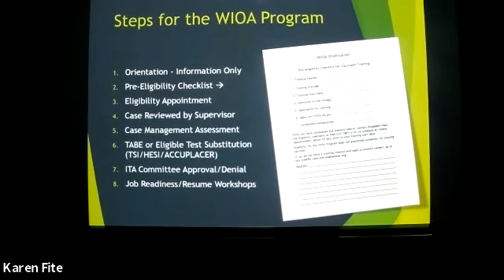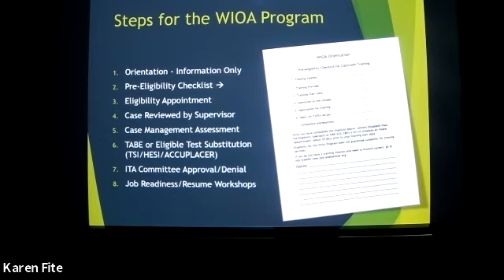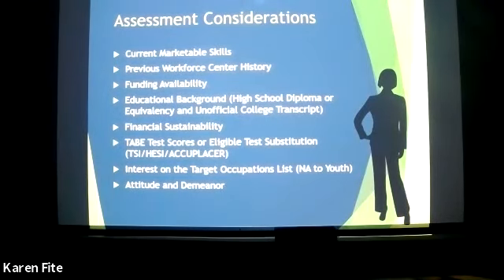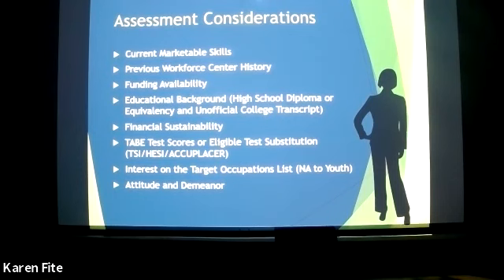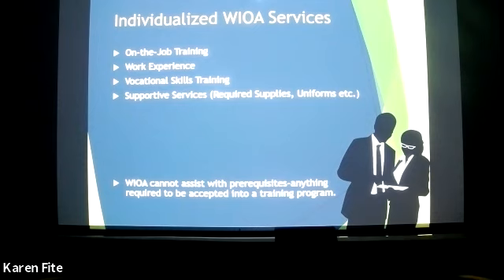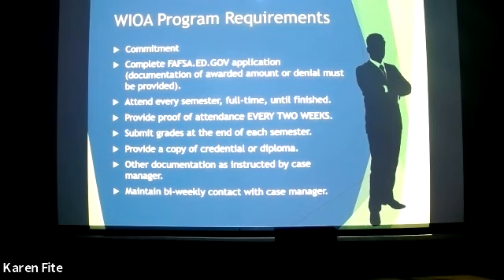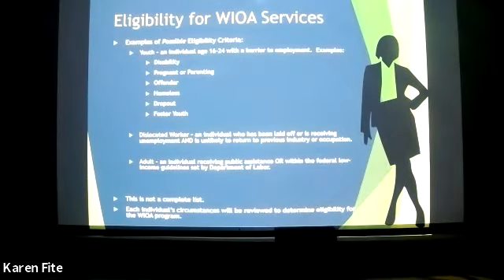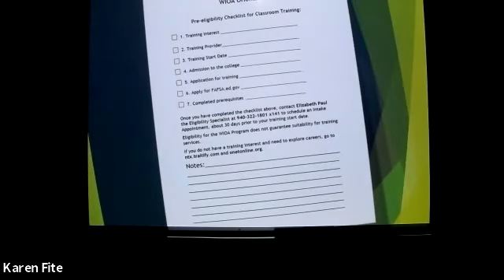Workforce Innovation and Opportunity Act (WIOA) Orientation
GOAL: The #1 goal of the Workforce Innovation and Opportunity Act (WIOA) is for you to obtain sustainable employment.

WIOA is a federally-funded program designed to increase access to training services, helping job seekers obtain and retain employment.